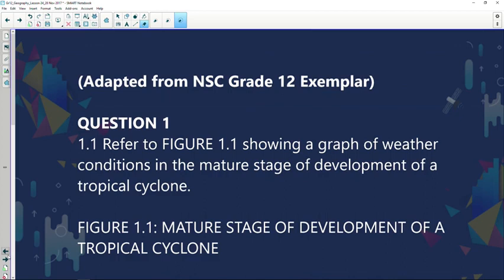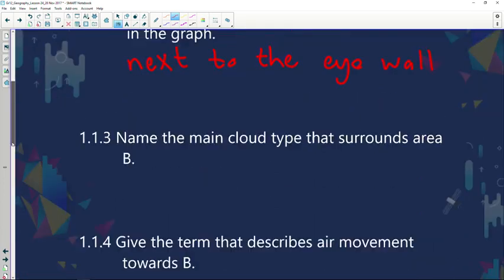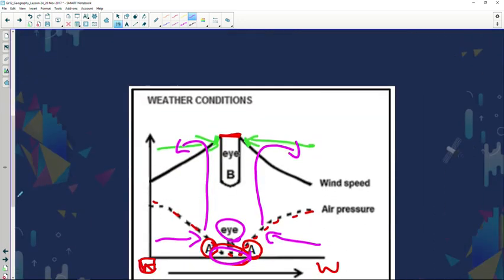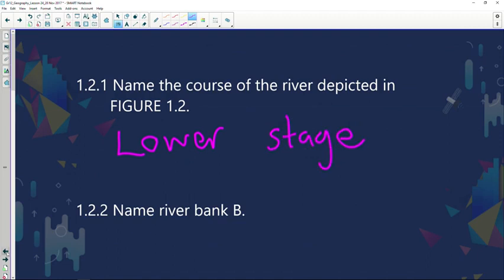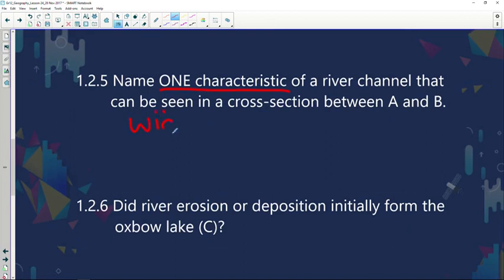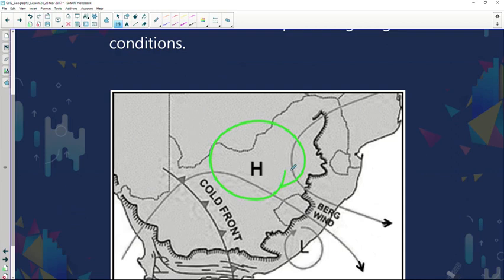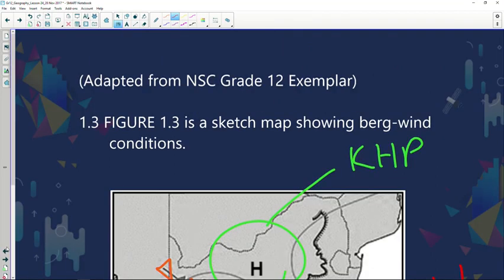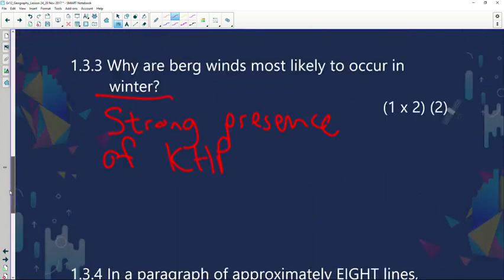Geography - Theory revision - Paper 1 ( Question 1 )